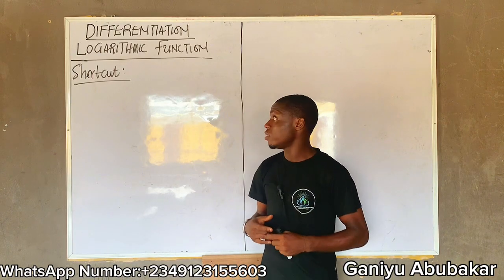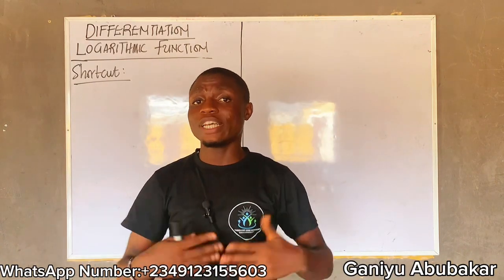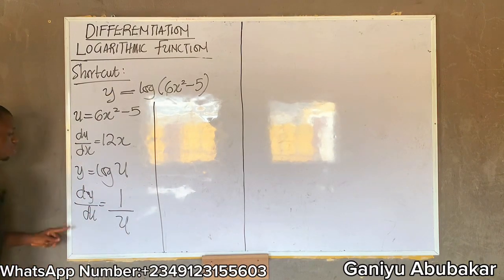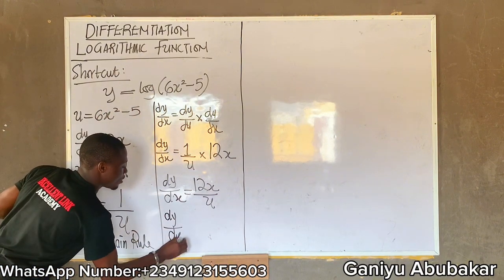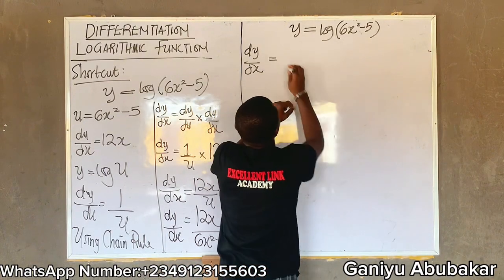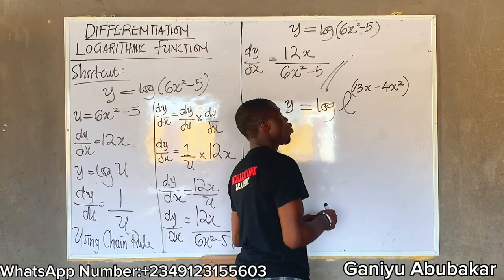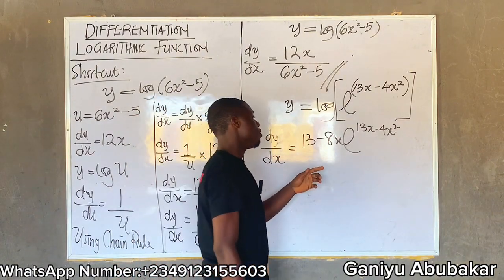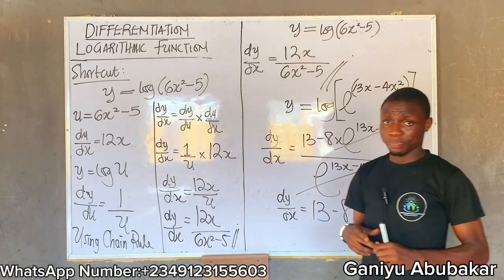Logarithmic Function Of Differentiation Shortcut | Well Explained